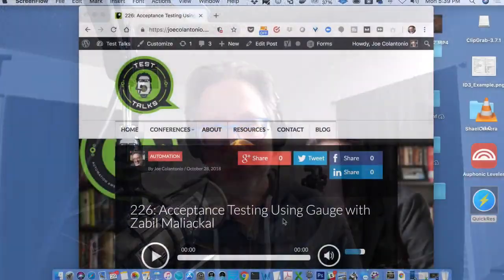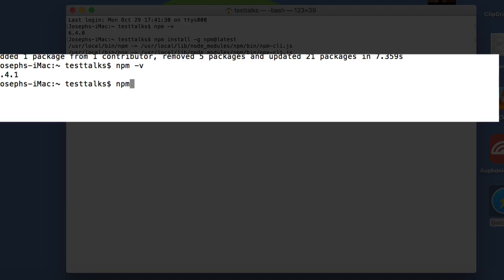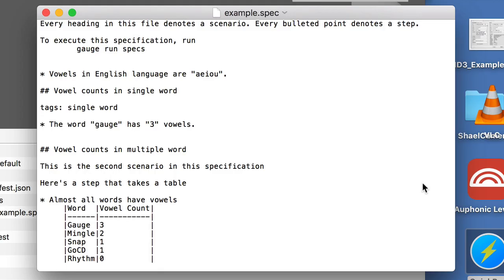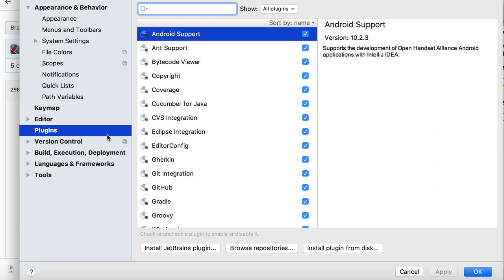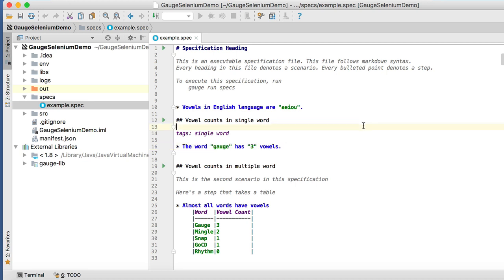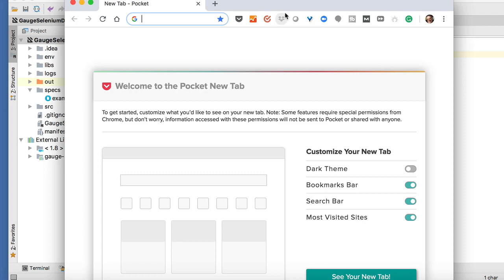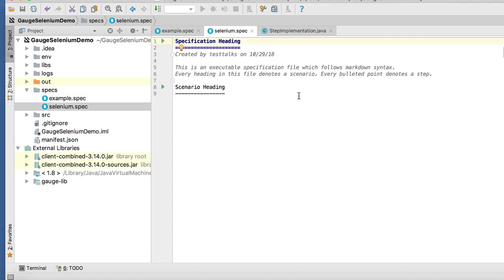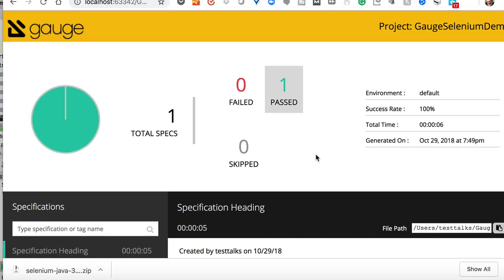Getting Started With Gauge ATDD Automation Testing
I learn best my rolling up my sleeves and start trying things. So this is a quick intro on how to install and get started with Gauge and Selenium for creating acceptance test-driven development(ATDD) testing.

Also, although I used Selenium in this example Gauge was developed to be a BYOT bring your own tool framework. So you can use Selenium, or you can use anything else for driving your tests.

For example, let's say you have a team developing API. And you need to write acceptance tests for API. Then you can use an API testing tool and plug that into a Gauge and have the same benefit. So it's not strictly selenium you can plug in any tool that you want.